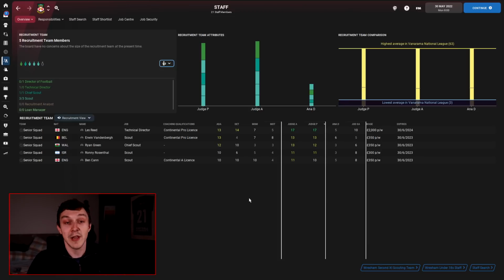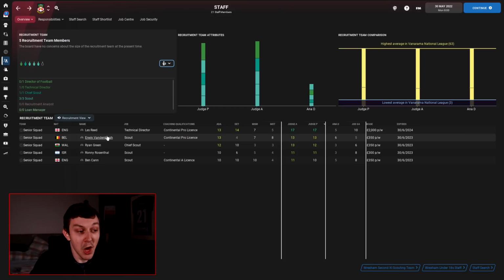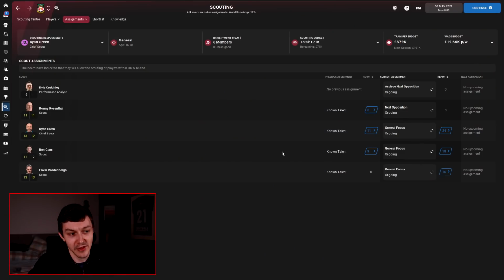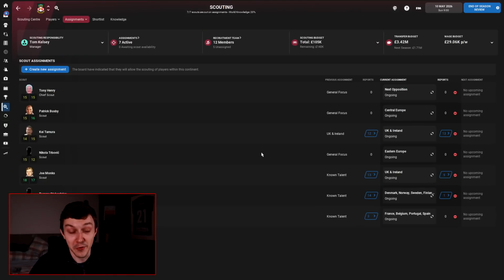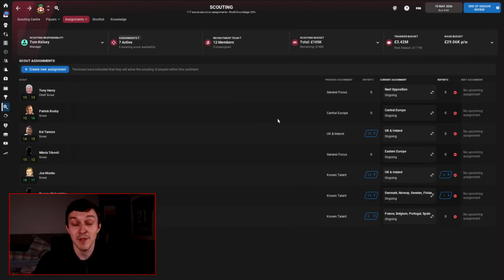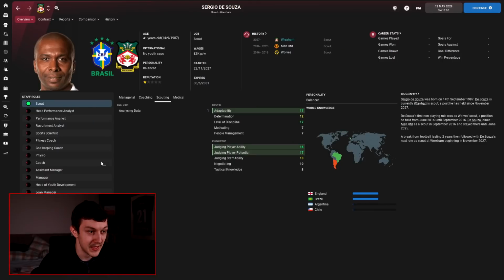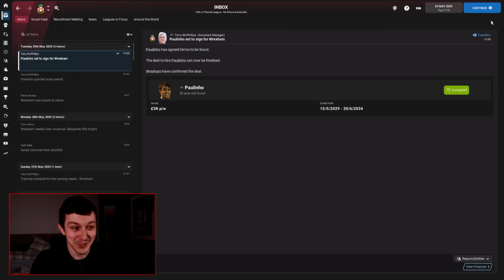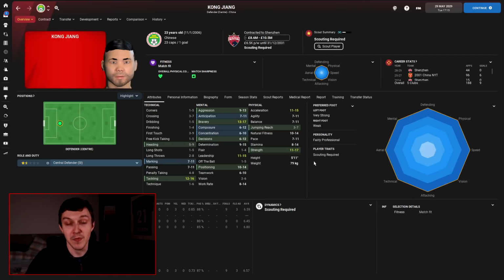How to build the BEST Scouting Network in FM22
Welcome to TomFM! In today's Football Manager 2022 video I'm going to show you how to build the best scouting network in FM22 and different stages of a save file, from a small club, to a team on the rise and a team with a global reach, all using my Wrexham Way series save.

About TomFM:
Welcome to TomFM, the home of Football Manager 2022 content. You can expect daily FM22 let's play videos as well as experiments and guides across the lifecycle of FM 2022. All videos uploaded at 8pm GMT.

00:00 Intro
01:05 Fundamentals
06:43 Expanding the Network
10:27 Global Network